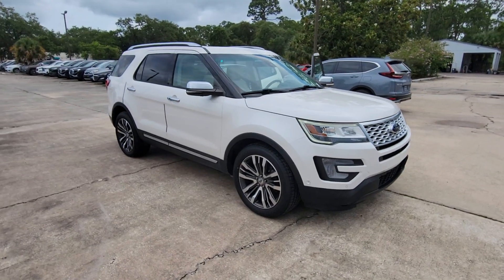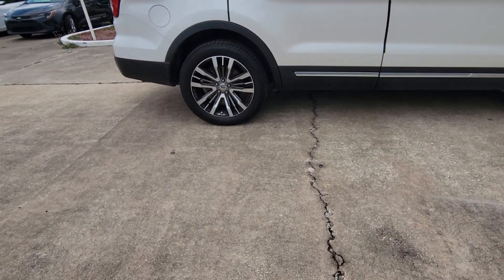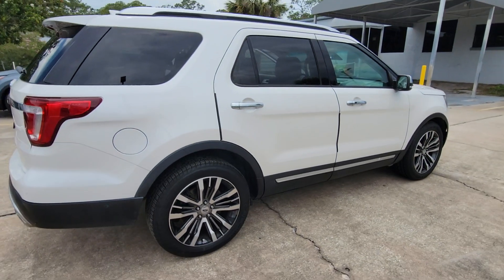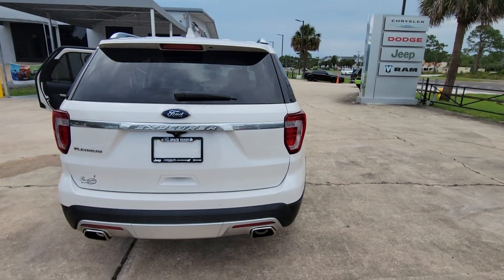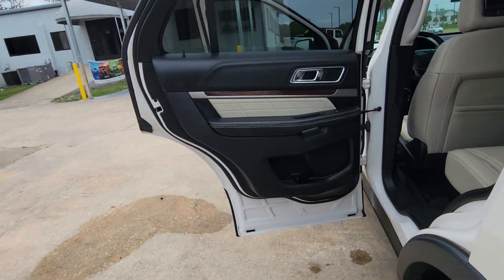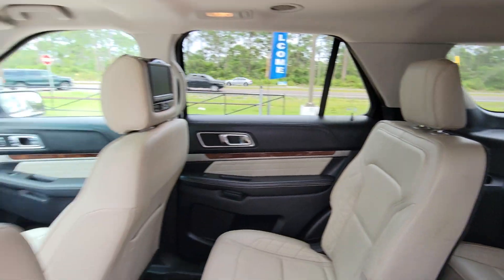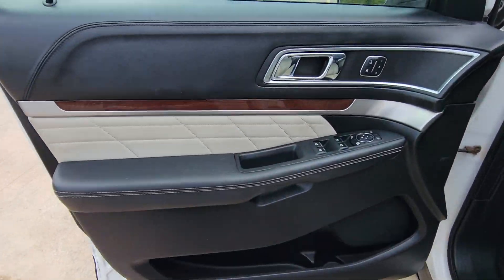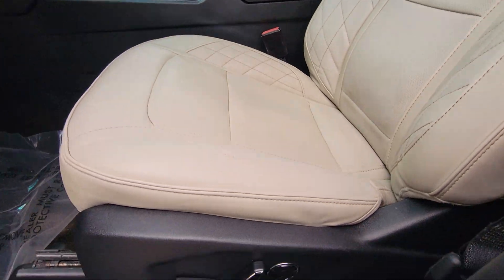2016 Ford Explorer Cocoa Beach, Palm Bay, Kissimmee, Deltona, Titusville, FL PT1864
White Used 2016 Ford Explorer Platinum available in Titusville, Florida at Parks CDR Space Coast. Servicing the Cocoa Beach, Palm Bay, Kissimmee, Deltona, FL area.

5600 U.S. 1

New Price! 2016 Ford Explorer Platinum Located at Parks CDJR Space Coast in Titusville., Come on over and let us take care of your vehicle needs., All vehicles have cosmetic blemishes. Pricing reflects all issues. Sold as is with all faults., We price vehicles very aggressively online, We also protect all of our vehicles with Parks Plus., Additional protections are not included in advertised price. See dealer for details., NEW PRICE, Sunroof, Moonroof, 4WD, Leather, Clean CarFax, 4X4 PLATINUM EDITION, 4WD, Alloy wheels, Blind spot sensor: BLIS warning, Equipment Group 600A, Exterior Parking Camera Rear, Lane Departure Warning System, Navigation System, Power Liftgate, Power moonroof, Premium audio system: Sony, SYNC w/MyFord Touch, Ventilated front seats, Wheels: 20 Bright Machined Face Aluminum.Come visit the ALL NEW PARKS CDJR SPACECOAST. Delivering the Experience you Deserve! Come on over and let us take care of your vehicle needs.Located at Parks CDJR Space Coast in Titusville. All vehicles have cosmetic blemishes, our Vendors do their best to recondition all vehicles for resell. Pricing reflects all issues. Sold as is with all faults. We price vehicles very aggressively online, We also protect all of our vehicles with Parks Plus. See dealer for details.Odometer is 1767 miles below market average!Awards:* 2016 KBB.com 5-Year Cost to Own Awards * 2016 KBB.com Best Buy Awards Finalist * 2016 KBB.com Brand Image AwardsReviews:* High-tech features are plentiful and easy to use; cargo space is generous, even behind the third row; turbocharged V6 engine delivers plentiful power; quiet and comfortable on the highway. Source: Edmunds